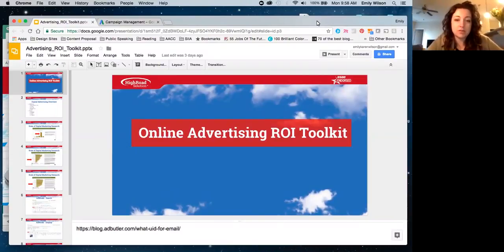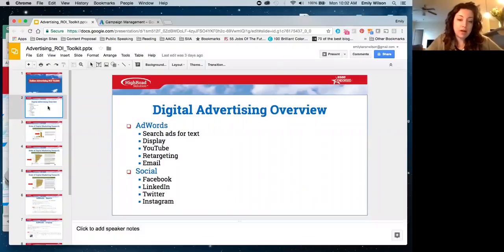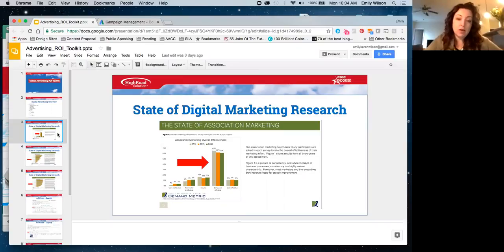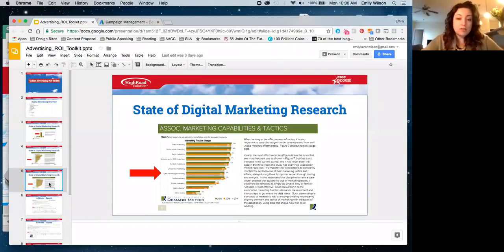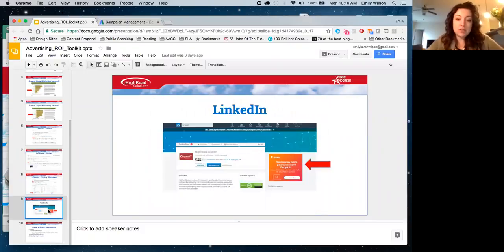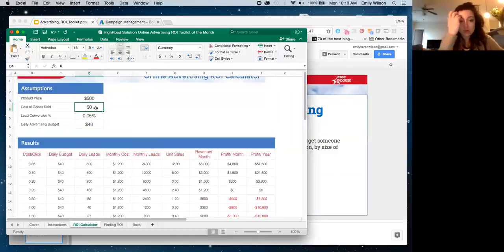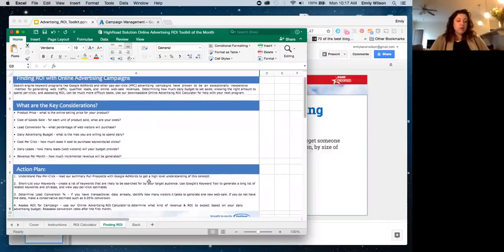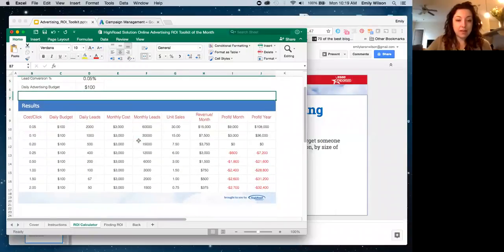HighRoad U Toolkit of the Month Webinar: Online Advertising ROI Toolkit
This month's Online Advertising ROI Toolkit was designed to help you determine the ROI for pay-per-click advertising campaigns. This tool will help you determine whether your advertising initiatives are resulting in a positive ROI and should be continued. This tool can also be customized based on the needs of your company.